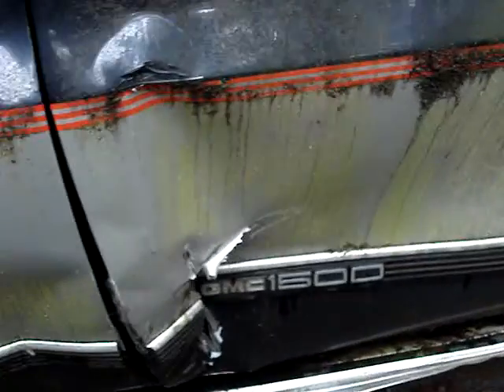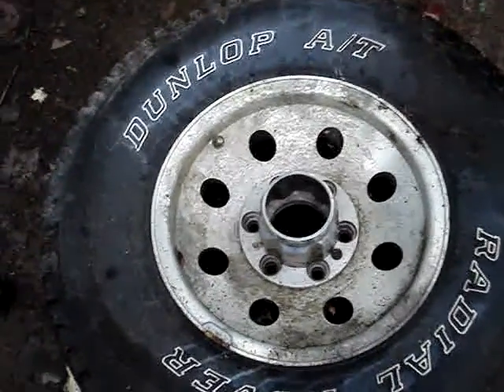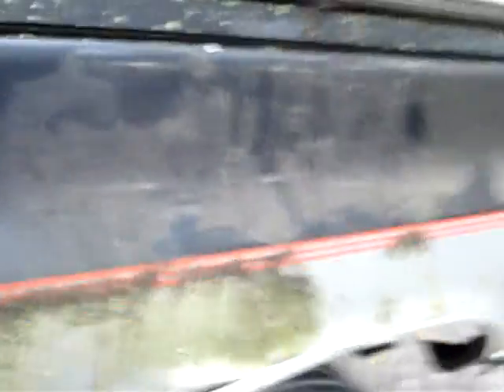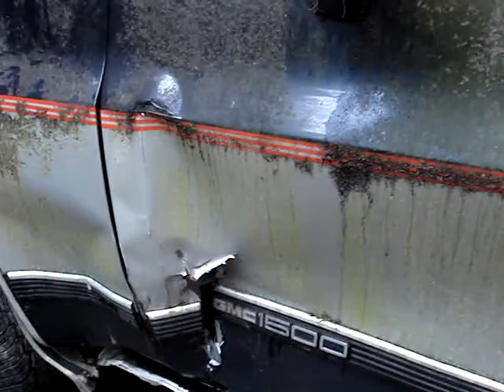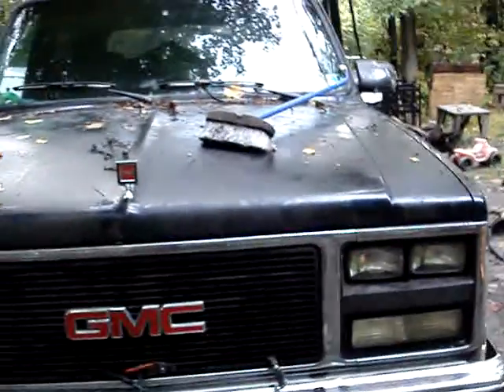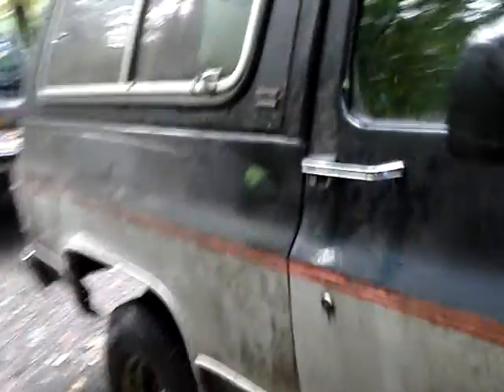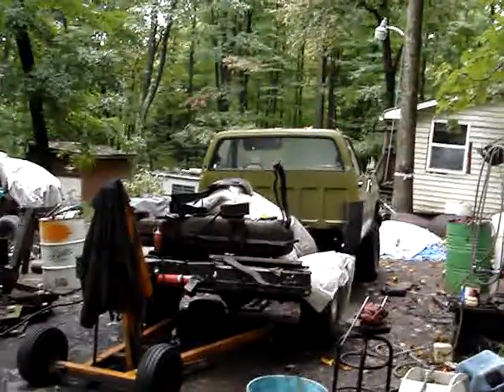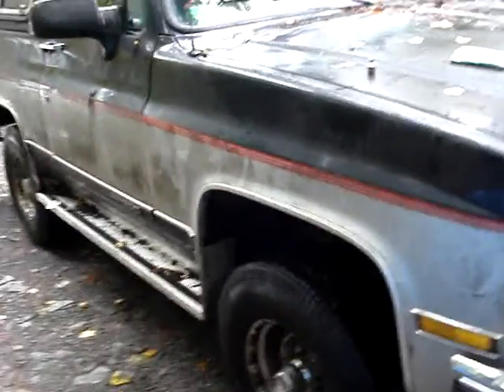Free 1990 Blazer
Been sitting a while, might have sat a while longer. Might be that the guy just got sick of looking at it and junked it. I drug it home.